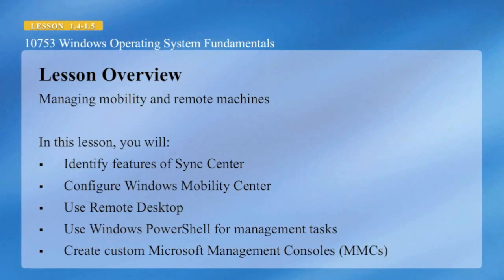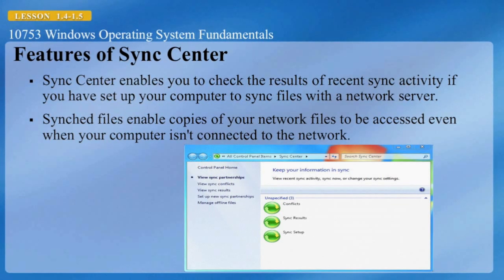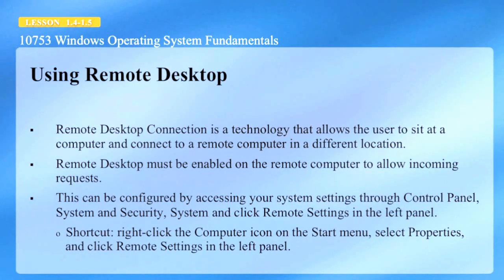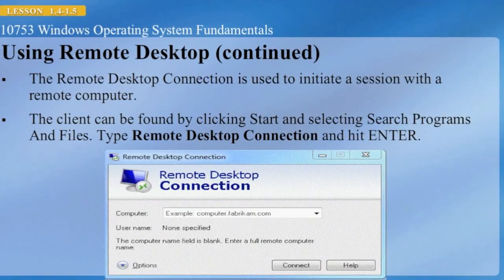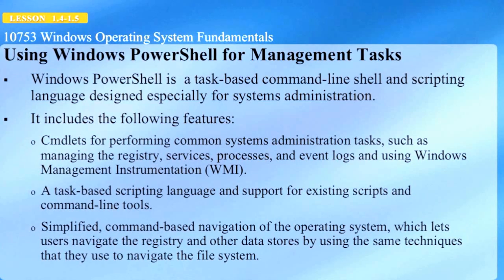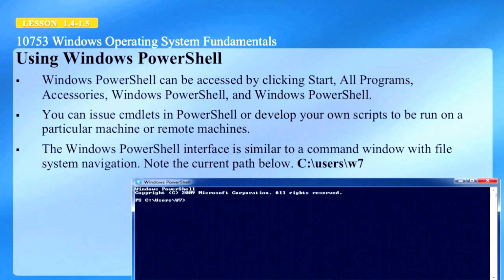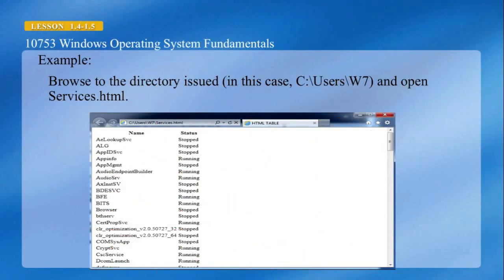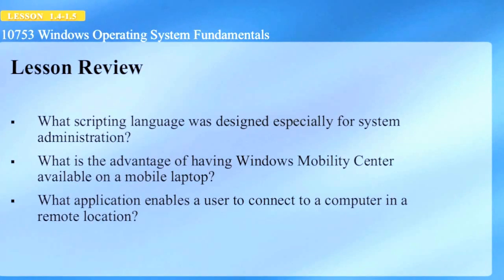MTA 98-349 Objective 1-4 & 1-5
Powershell, Remote Desktop, MMC customization